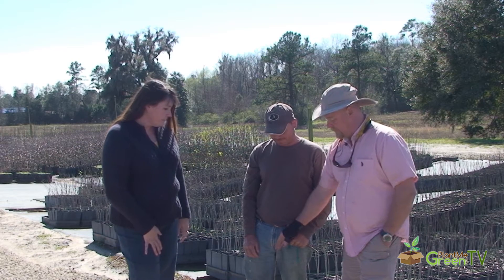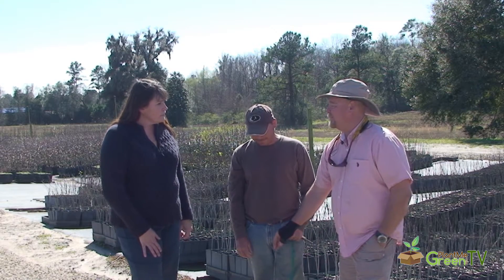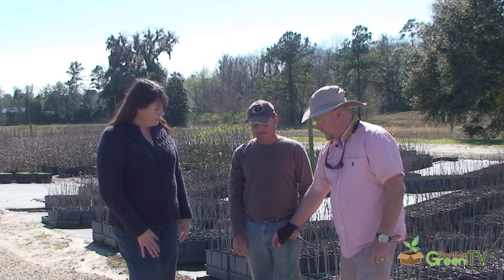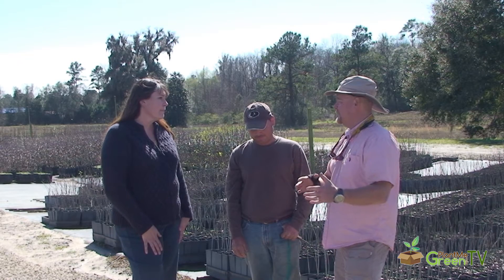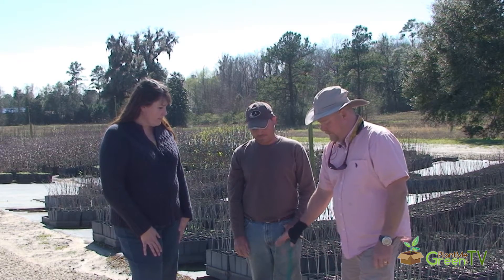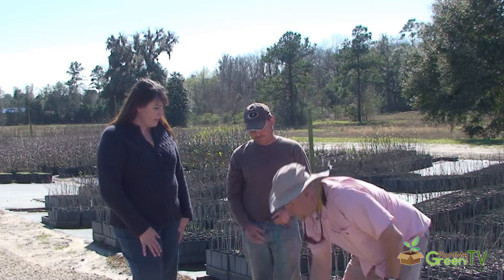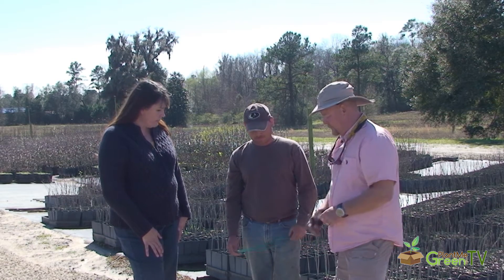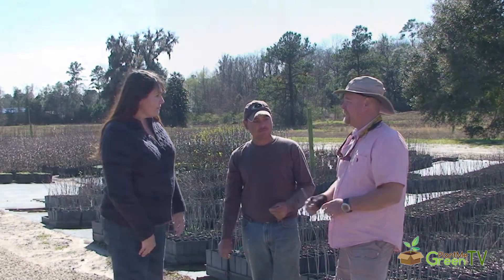How Pecan Trees Are Grafted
Stephanie Cook talks with Johnny Dickey and Miguel Jimenez about how pecan trees are grafted. Johnny explains the hows and whys, and Miguel provides an expert demonstration.